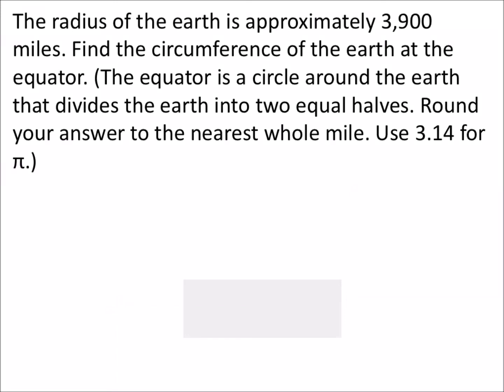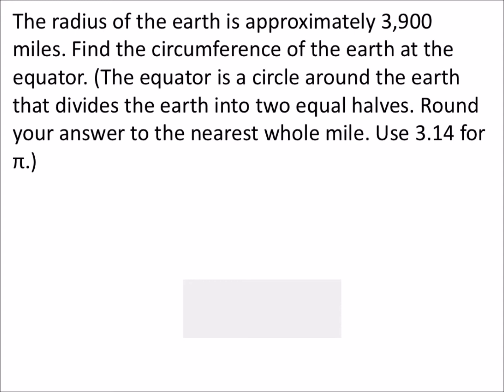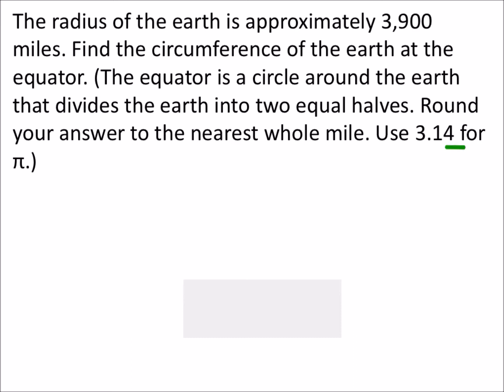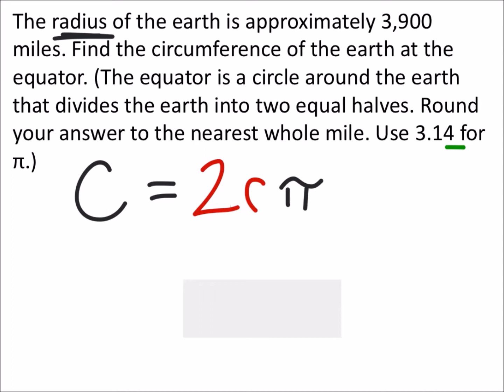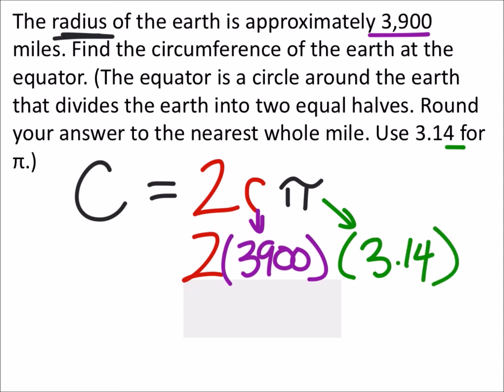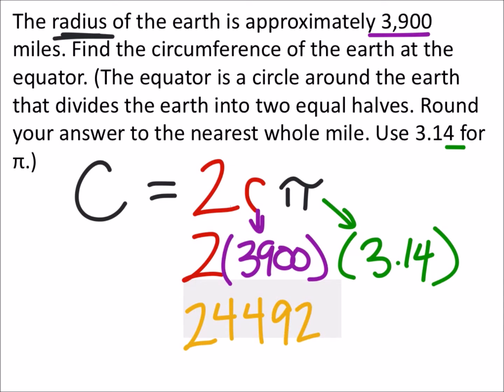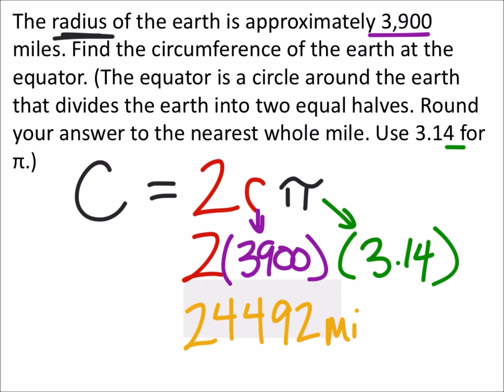How to Find the Circumference of a Planet 𝑅𝑎𝑑𝑖𝑢𝑠=3,900 𝑚𝑖𝑙𝑒𝑠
The problem:
The radius of the earth is approximately 3,900 miles. Find the circumference of the earth at the equator. (The equator is a circle around the earth that divides the earth into two equal halves. Round your answer to the nearest whole mile. Use 3.14 for π.)

The solution:
24492 𝑚𝑖